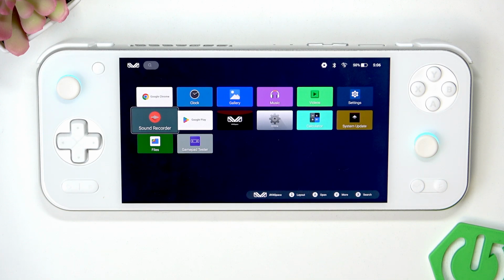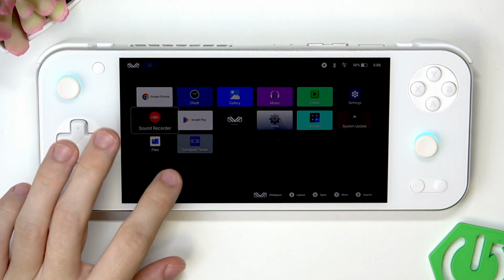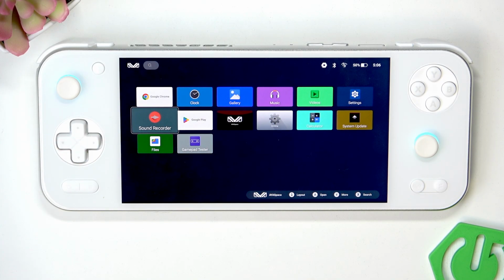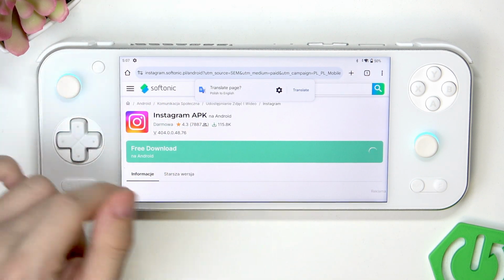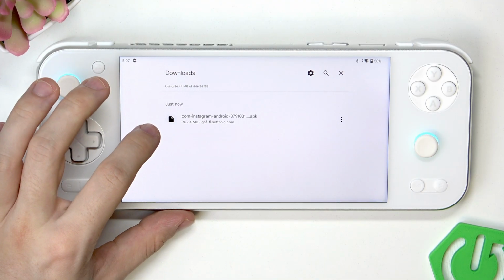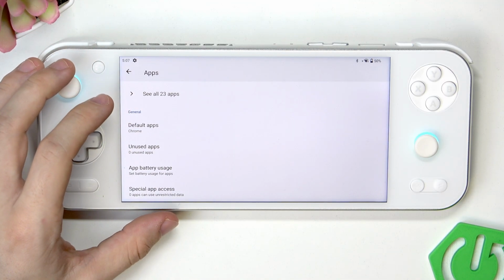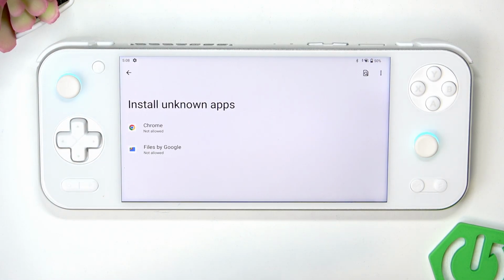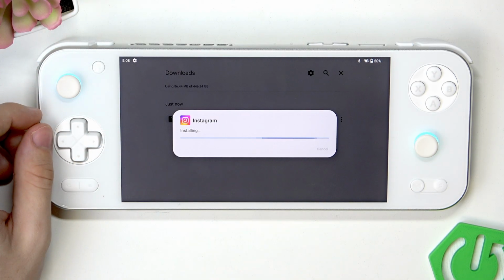AYANEO S2 Pro – How to Allow Unknown Sources for App Installation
If you want to install apps from outside the official app store on your AYANEO S2 Pro, you need to enable the option to allow unknown sources. In this video, we show you step-by-step how to permit app installations from unknown sources on the AYANEO S2 Pro. This is useful if you want to download APK files from the internet, such as Instagram or other apps not available in the store. We’ll guide you through the settings, explain how to use your browser or file manager to open APK files, and share important safety tips to avoid installing harmful apps. Learn how to manage special app access and make sure your AYANEO S2 Pro is ready for third-party app installations.

How to allow unknown sources on AYANEO S2 Pro?
How to install APK files on AYANEO S2 Pro?
Where is the unknown sources setting on AYANEO S2 Pro?

0:00 Introduction
0:15 Why enable unknown sources on AYANEO S2 Pro
0:40 Downloading an APK file example
1:10 Security warning about unknown sources
1:30 Locating the downloaded APK
1:50 Steps to allow unknown sources in Settings
2:20 Installing the APK file
2:40 Final tips and outro